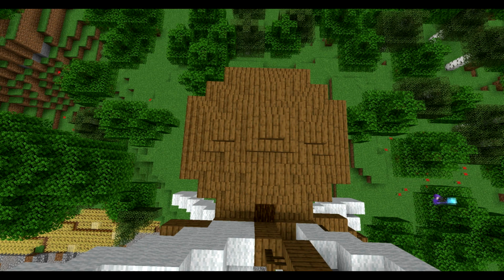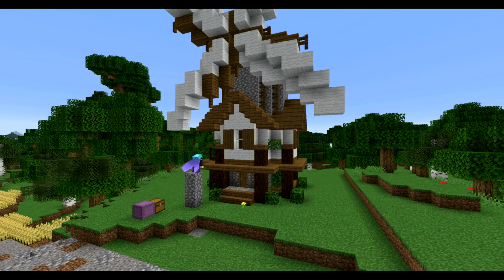How To Build a Windmill! | The Minecraft Handbook (1.17 Lets Play / Tutorial) [Episode 50]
We continue our adventures in this episode by finally building the windmill within our wheat field. This design is very simple and fully explained throughout the video. Not only do I give a simple windmill tutorial but I also explain the techniques used in order for you to design your own medieval windmill like this one. It truly is a guide/tutorial on how to build a windmill for your world. As always, I kept with the rustic/medieval designs and predominantly used spruce, cobblestone and wool to keep the build united with the rest of the village we built! We are now in the 1.17 snapshots so feel free to suggest new mechanics for me to try in future videos!

Episode Chapters (Click To Skip To Part)
0:00 - Intro
1:15 - Inner Walls
3:30 - Outer Walls
4:57 - Sails
5:43 - Interior
6:36 - Roof
7:36 - Finished  Build

We created a brand new Minecraft world in the 20w06a snapshot, which is one of the latest pre-1.16 snapshots. I personally wanted to start the series as close to the 1.16 update because of the new nether biomes as 1.16 is, of course, the nether update. Watch as I struggle to understand Minecraft's 1.17's new features and learn new tactics along the way, those who have watched the channel will know I only just got to grips with the new Minecraft 1.16, 1.15 and Minecraft 1.14 villagers, bees and other updates. This series is a mix of my Redstone Guide, a general Minecraft Survival Guide and also a Lets Play series, therefore I decided on the Minecraft Handbook as this 1.17 playthrough will certainly encompass all the features you could possibly want a tutorial on or want to know about in the latest version of Minecraft.

Throughout this series, I plan to take us on an adventure, experiencing Minecraft's new, old and awesome game mechanics!
I plan for this to be a massive mashup of Minecraft projects, such as building, exploring, automating with Redstone and much more in this let's play.
I hope you enjoy this Minecraft LP series, I'm sure I will, and of course, if you do enjoy it and don't want to miss out on future episodes be sure to SUBSCRIBE to make sure you are the first to know about new content!